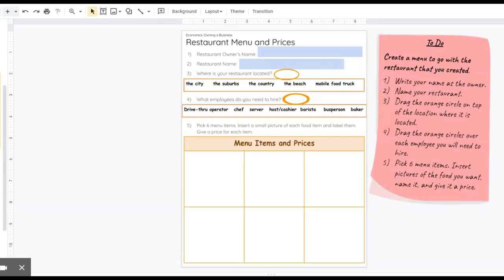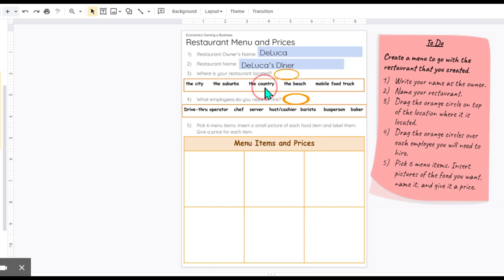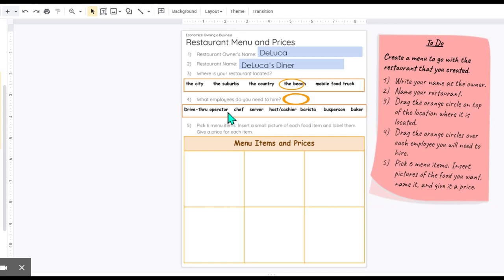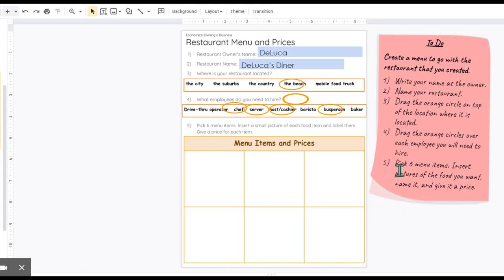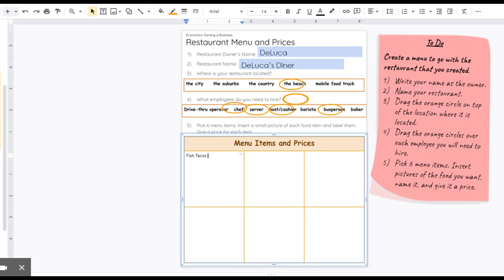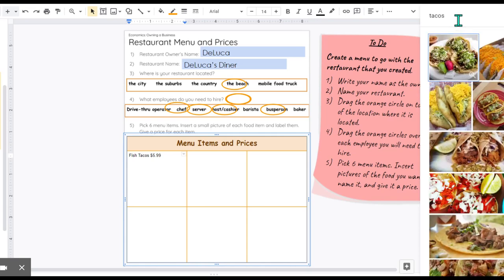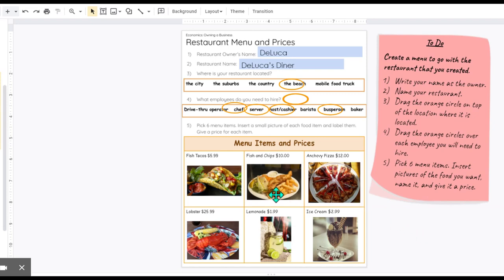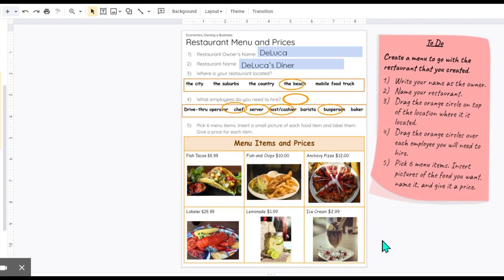Restaurant Menu Tutorial